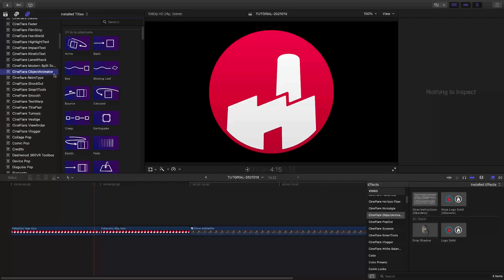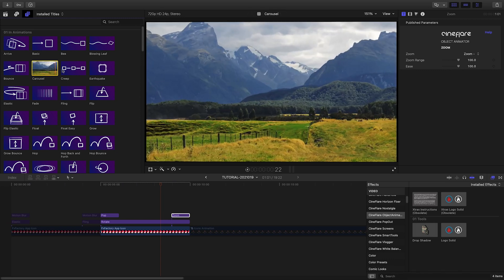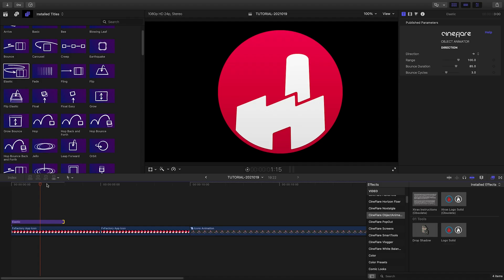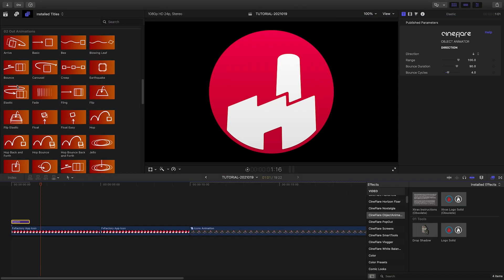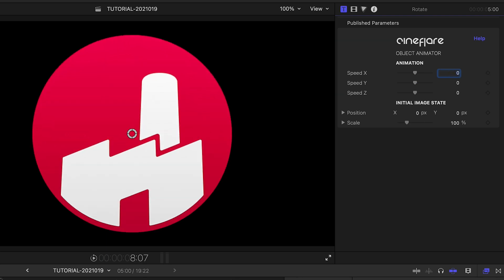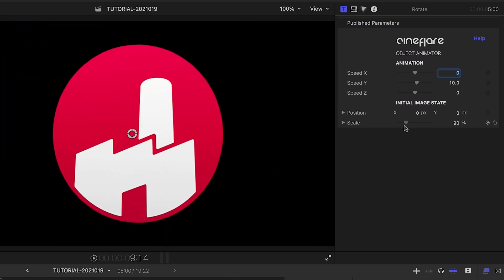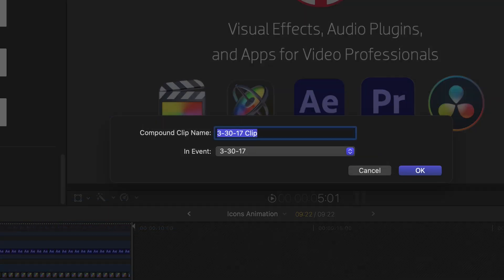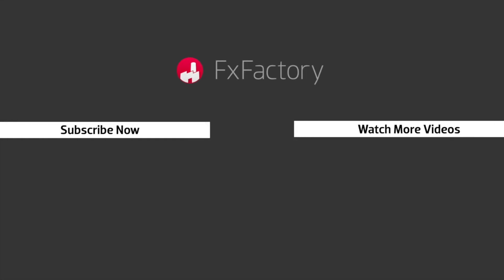Final Cut Pro Object Animator 3 - First Look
Object Animator for Final Cut Pro makes quick work of creating animations for your videos, graphics and text elements, with an almost unlimited amount of animation combinations and customization options.